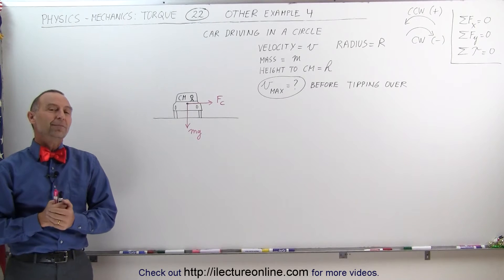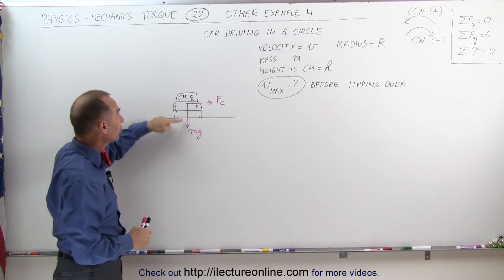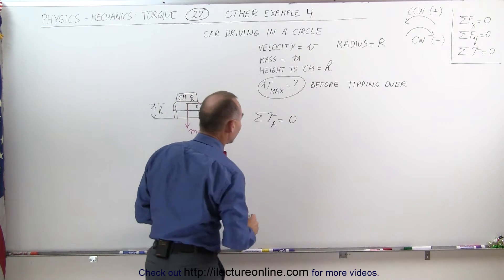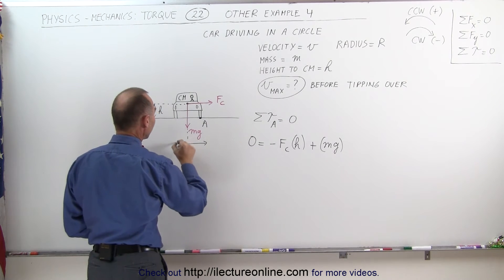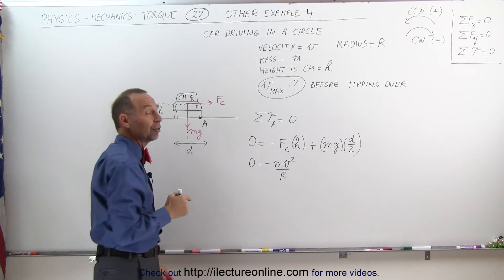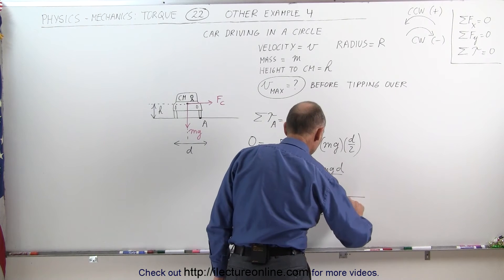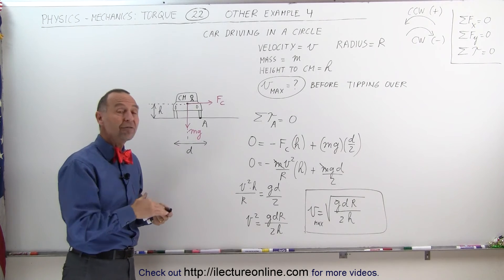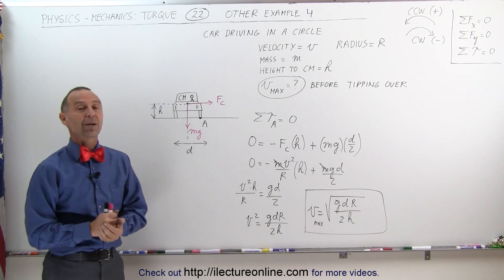Physics 15 Torque (22 of 25) More Examples: 4 V(max)=? Before Car Tips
In this video I will find the maximum velocity a car can drive in a circle of radius R without tipping over.